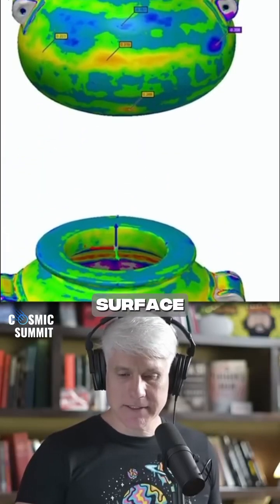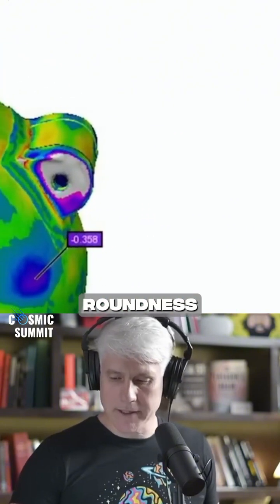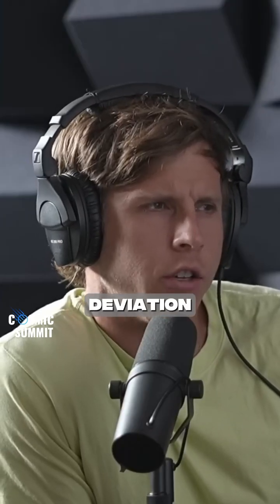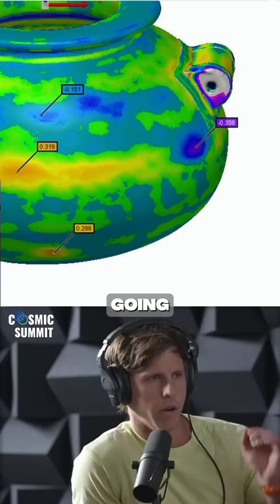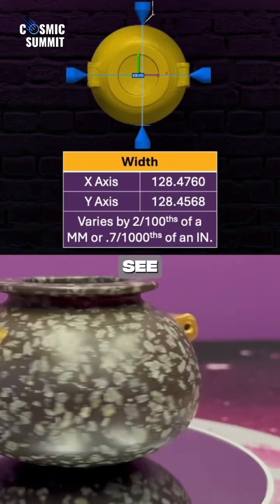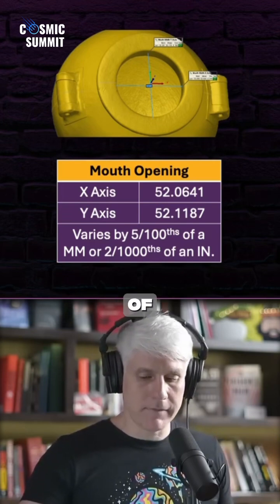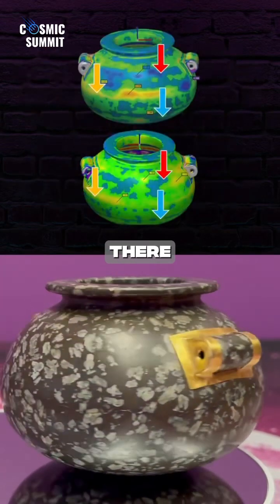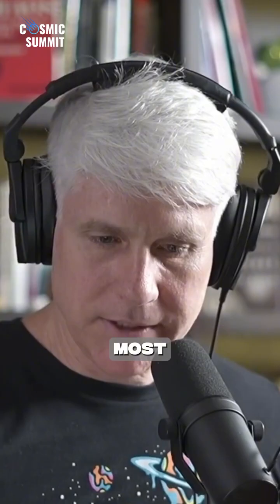Evidence of Ancient Tool Use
A surface deviation report reveals key details about how this artifact was manufactured. Variations in elevation suggest it was shaped using a lathe, with distinct patterns indicating precise turning techniques. Could this be further proof of advanced craftsmanship in ancient artifacts?